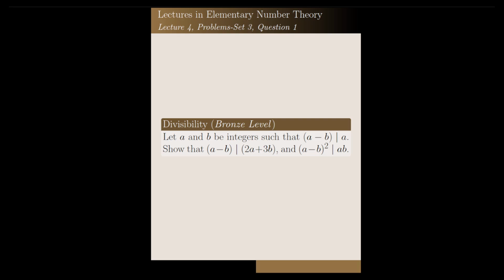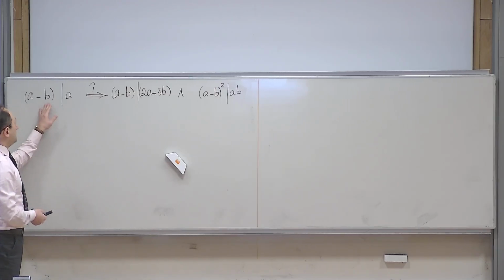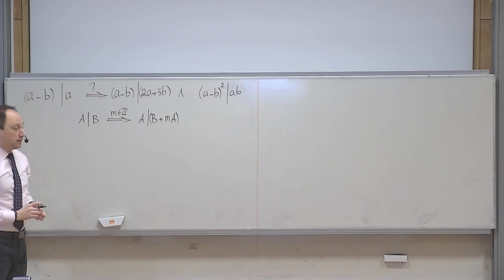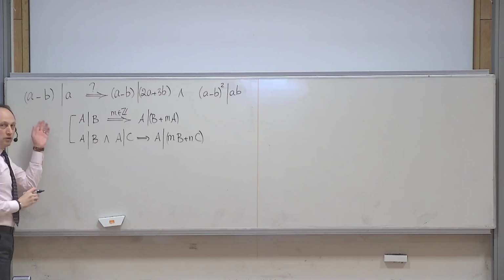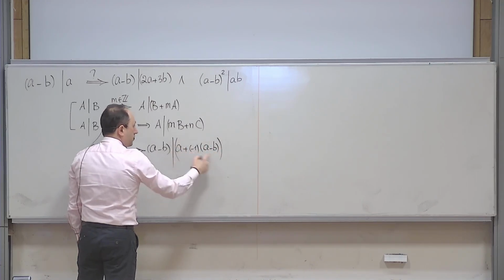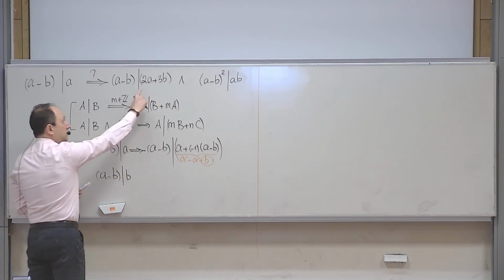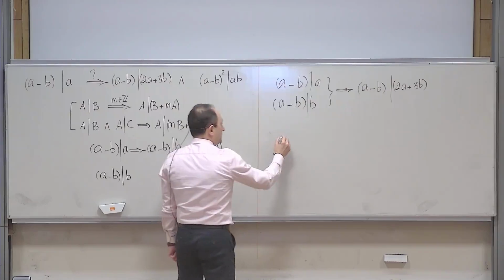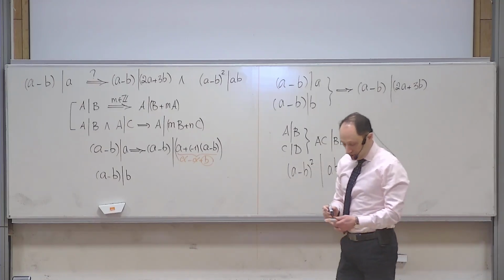Solution to Question 1, Problems-Set 3